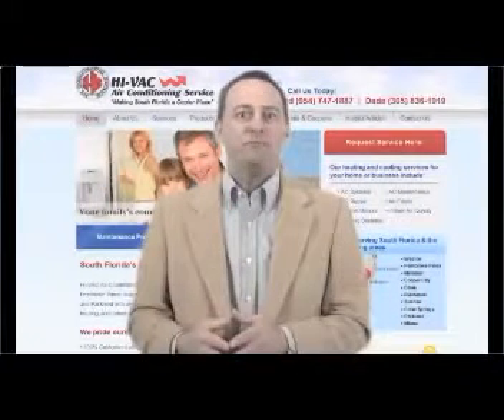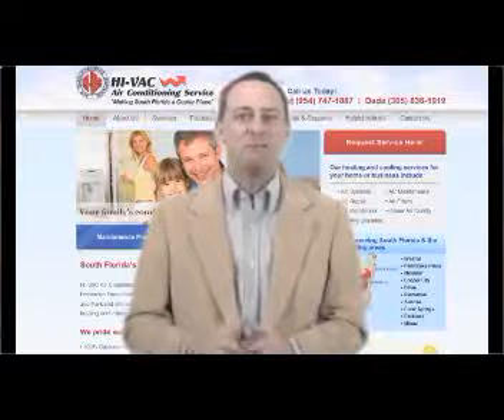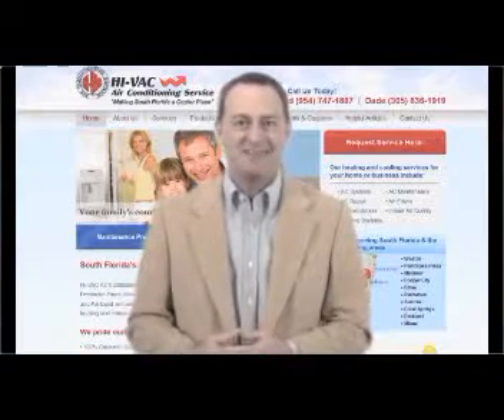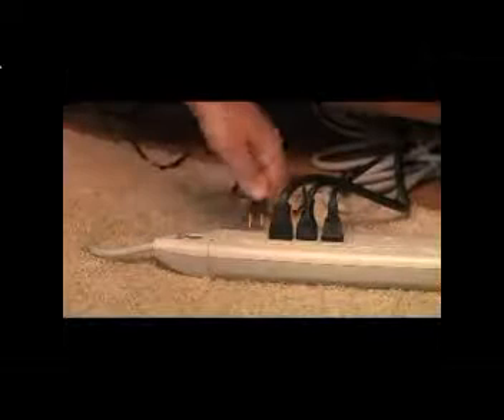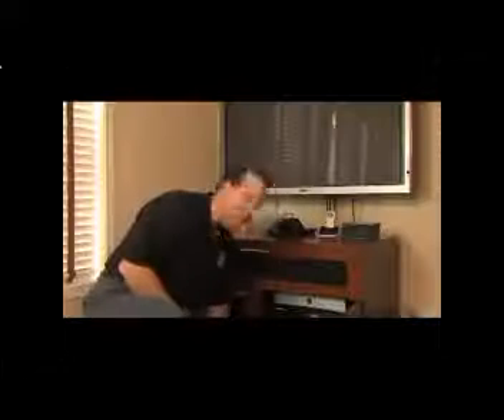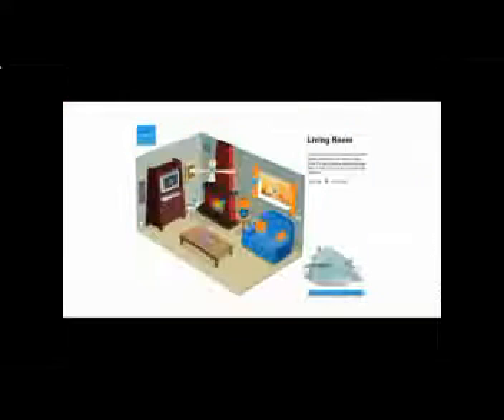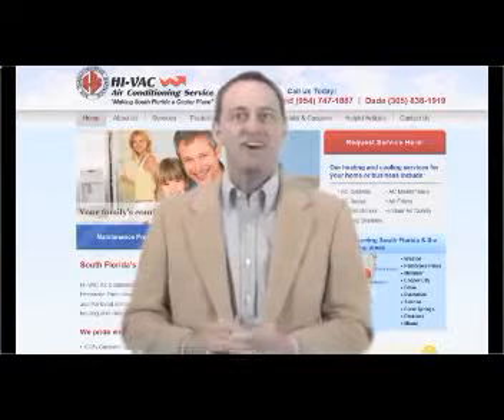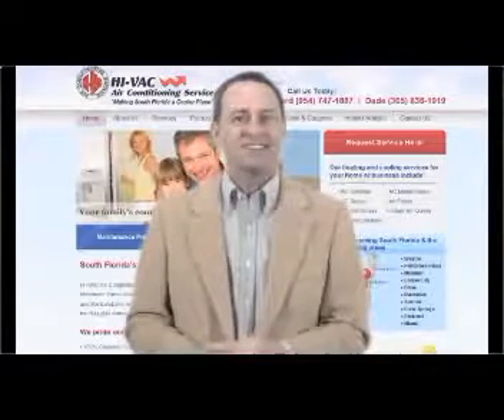Review Lawn Care Pros and HIVAC Home Money Savings Tips - Weston, F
Video provides super home money savings tips and the video description provides a local review of the areas top LAWN CARE PROS.  For the best home comfort service available any where on the planet, give us a call today!